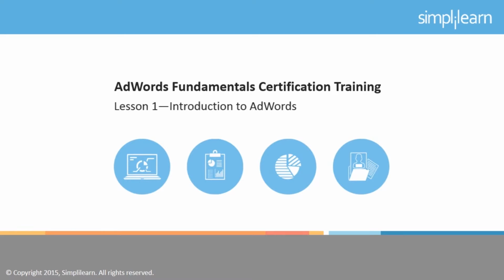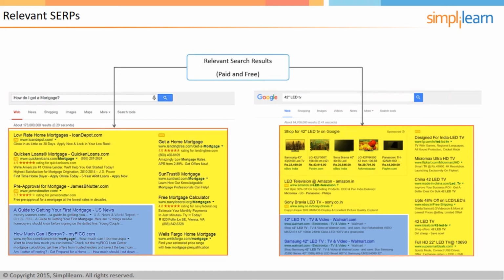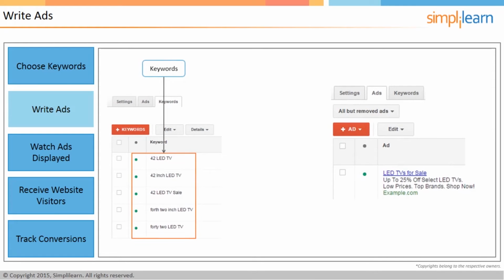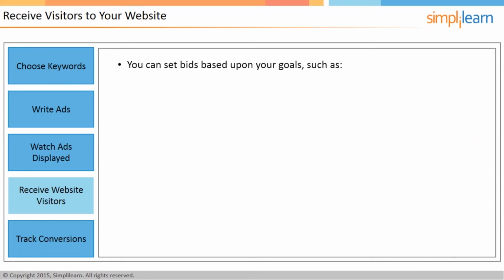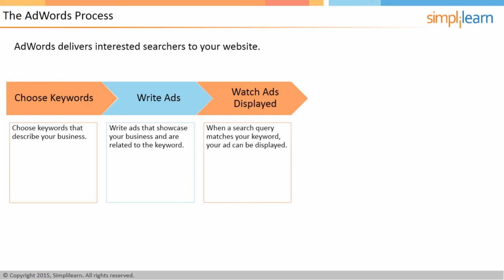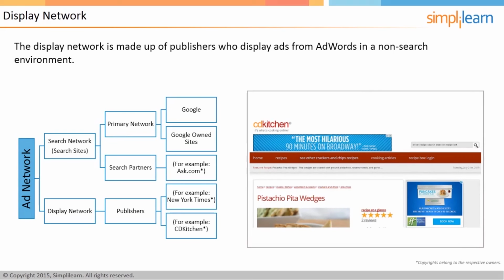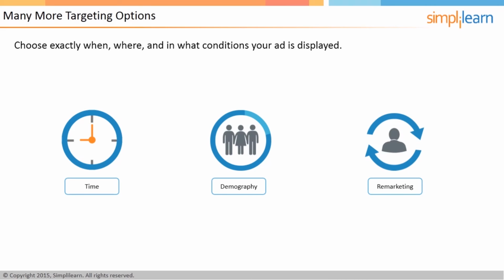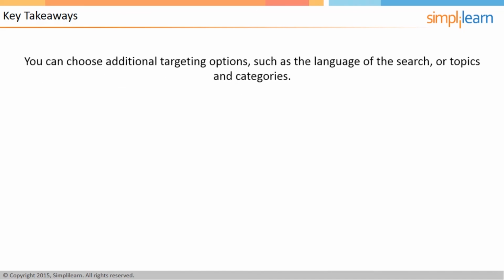Introduction To Google AdWords Professional Certification Training | Simplilearn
This video will introduce you to Google AdWords and get you started on the path of learning how to use his advertising system.
After completing this lesson you will be able to:
• Understand the basics of paid search advertising
• Know what is search query is
• See how keywords trigger ads to be displayed
• Identify the role of an ad in pay per click (PPC) advertising
• See how keywords trigger ads to displayed
• Learn how to pay for AdWords
• Understand the basic targeting Options

✅ Key Features
- Joint Purdue-Simplilearn Digital Marketer Certificate
- Masterclasses delivered by Purdue faculty
- 5 Capstone problem statements and 15+ course-end projects
- 10+ case studies from brands like Adidas, KFC, Nike, Intel, etc.
- 35+ digital marketing tools

✅ Skills Covered
- Website Creation
- Behavioral Marketing
- Keyword Research
- Campaign Management
- Social Media Marketing
- Mobile Marketing
- Content Marketing
- Content Strategy